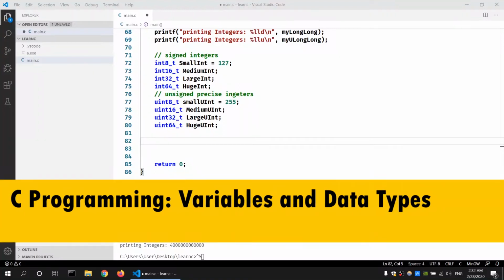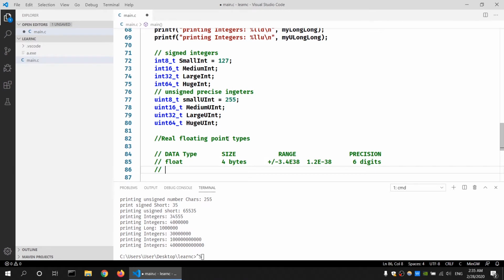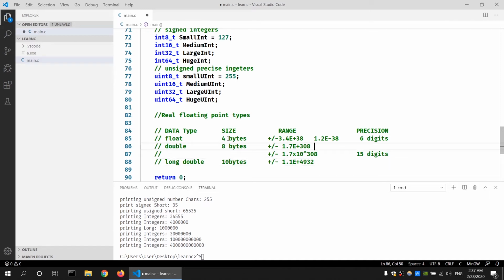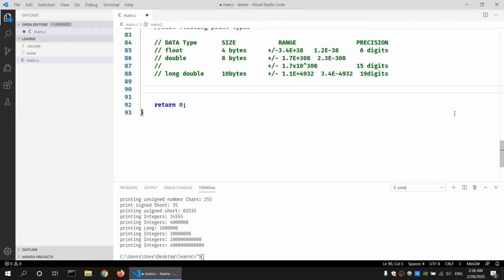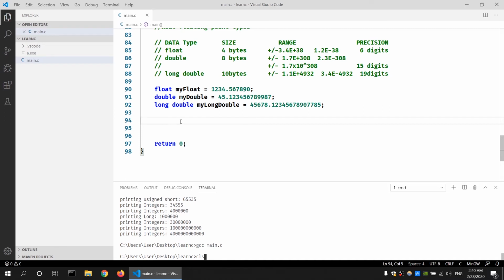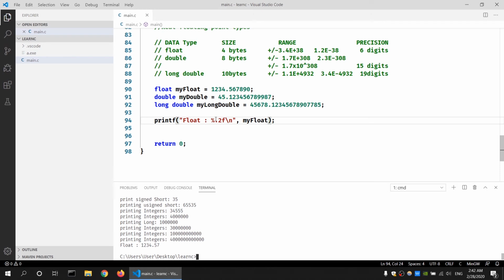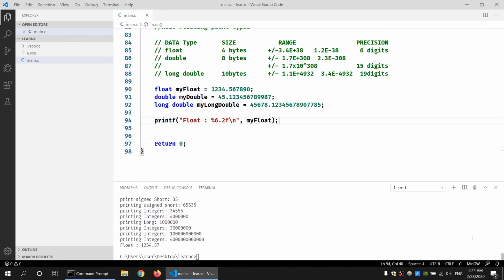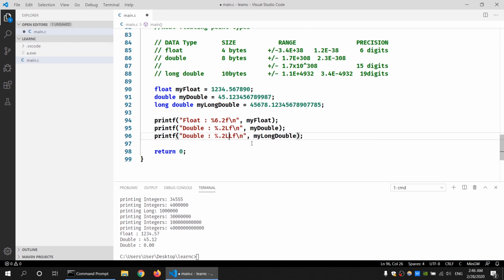13.C Programming - Floating Point Types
Floating point precision and there printf format specifiers.

C is a general-purpose, procedural programming language. In this tutorials we will look the basic of C programming language. We will cover topics such as,
- C types
- Literals
- Expression, Operators
- Functions
- Array and pointers
- Structure, Union
- Dynamic memory allocations
- Input output
 In this specific video we will look into :
writing comments in C